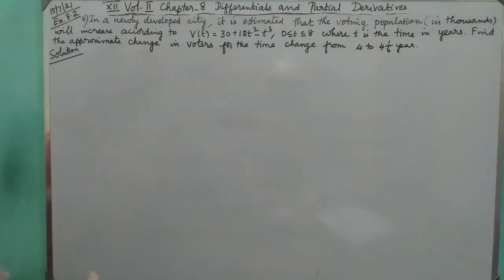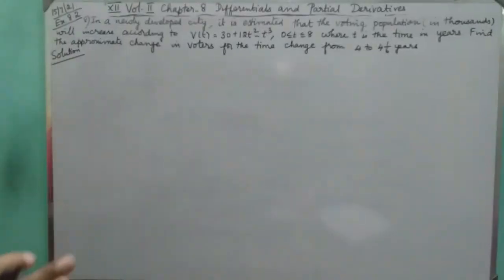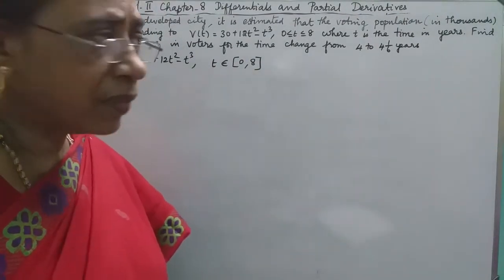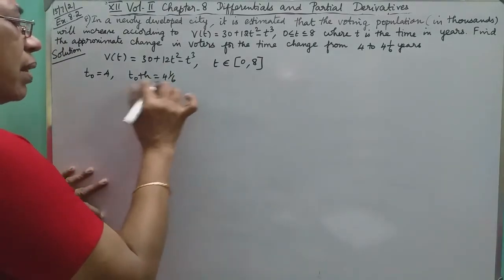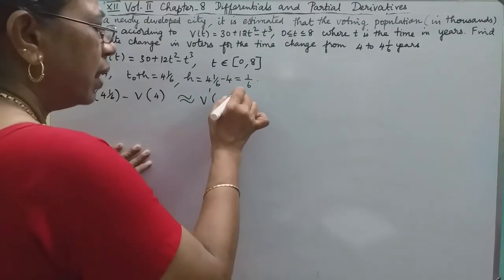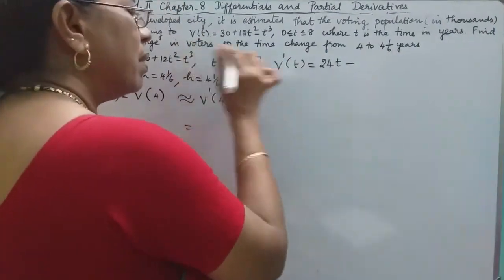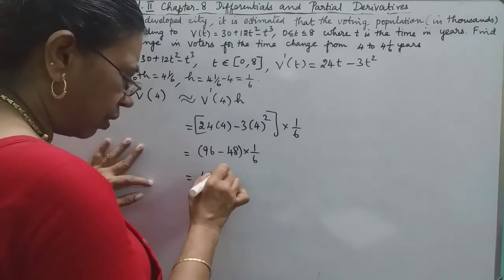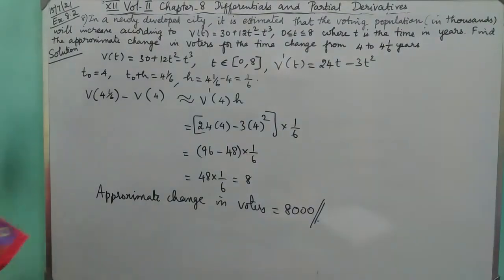MATHS WITH MAHAMUDHA : TN HSC +2 MATHS CLASS ROOM - Chapter 8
Chapter 8
Differentials and Partial Derivatives